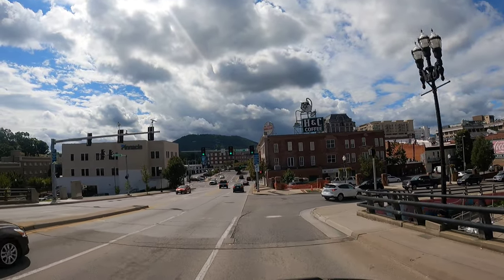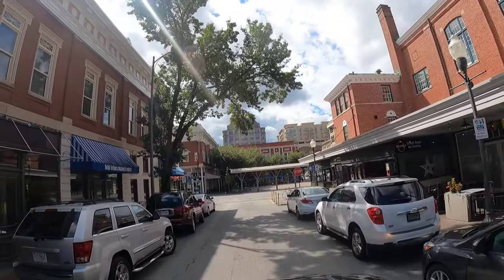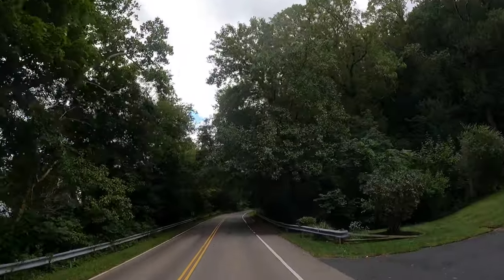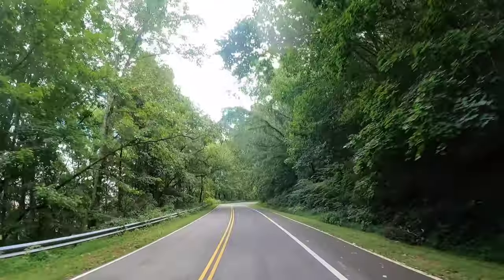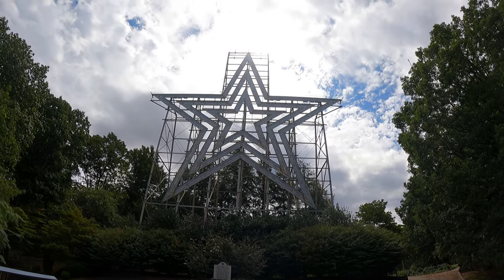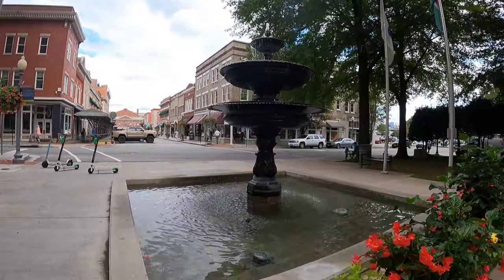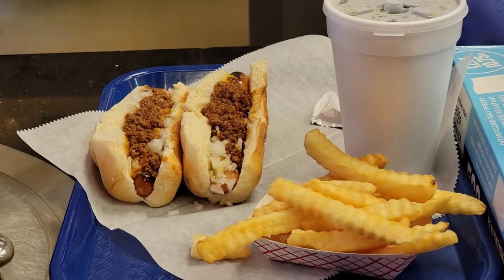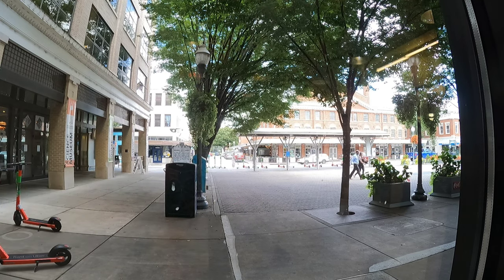Roanoke - Mill Mountain Star | Virginia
I share the history of the Roanoke Star in the Star City of the South - Roanoke, Virginia.  I then head down to eat at the iconic historic Roanoke Weiner Stand which first opened in 1916.  The Roanoke Star was erected and lit in 1949.

Check out the great Tees at Into the Am!  Please use this code
Patrons:
Kia-Belle
Michael Ford
Dylan Pritchard
Bruce Raines
Vegas Best Ideas

YouTube Members:
Bill Coleman
Derek Stephan
KenoKid
Kia-Belle
Kissy Kat
Ibuprofen Dave
Gamblin Granny
Lance Staab
NES Scratcher
Scott Lungwitz
Seeking Vegas Sunrise
Sweet T Shelby
Tom E
Vegas Tips and Tricks

You can also support The Frontiersman by donating which helps my travels at:

Cash.App/$TheFrontiersman

WHISKEY SCORING:
98 – 100 – Best Whiskey Ever
90 – 97 – Superb
80 – 89 – Really Good
70 – 79 – Good/Crushable
60 – 69 – A Daily drinker and a good mixer
50 – 59 – Just don’t sip…mix it with stuff
40 – 49 –  I would recommend to pass on this next time
30 – 39 – Simply not good
0 – 29 – This is perhaps one of the worst things ever made

Whiskey Scores
Kentucky Spirit 101 proof – 97
Makers Mark Full Flavor (Virginia ABC Store Private Selection) 110.6 proof – 96
Bulleit Single Barrel 104 proof (CJs Liquor Store-King Cut) - 95
Russel’s Reserve Single Barrel Wild Turkey Distillery Pick 115 proof – 95
Pikesville Rye 110 Proof – 95
Elijah Craig Barrel Proof A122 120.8 proof – 93
Woodford Reserve Double Oaked Store Pick (Three Places at Once) 90.4 proof - 92
Old Elk (MC’s Liquor Store Pick) 108.8 Proof (MCs Liquor Store Pick) – 90
Colonel E.H. Taylor 90 proof – 88      Daniel scored E.H. Taylor as a 95
Old Forester 1920 – 115 proof - 87
Bardstown Discovery Series 114.5 proof – 88       Daniel scored Bardstown DS as an 85
Alberta Premium Cask Strength Rye Whisky 127.4 proof – 86
Blanton's 93 proof – 85
Heaven's Door Single Barrel (MC’s Liquor Store Pick) 121 proof – 85
Gentleman Jack (A Gift from Dale McKenzie) 80 proof – 72
Basil Hayden Aged 10 year 80 proof – 70
Bardstown Fusion Series  – 62
Tidewater Straight Bourbon Whiskey – 50
Jeppson's Bourbon 100 proof (A gift from Anthony of Seeking Vegas Sunrise)  - 30
Malort Lequer - 2